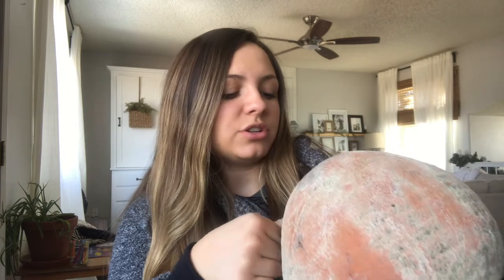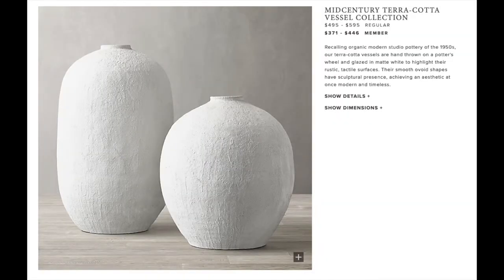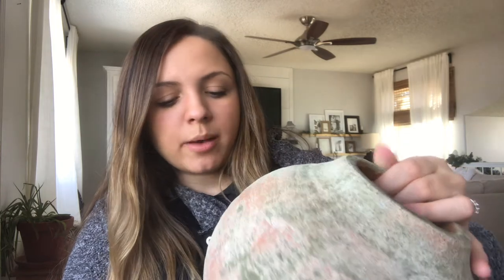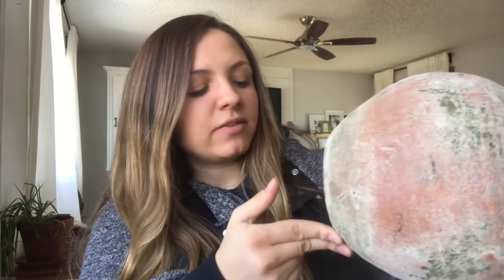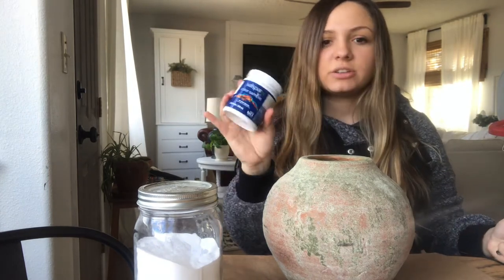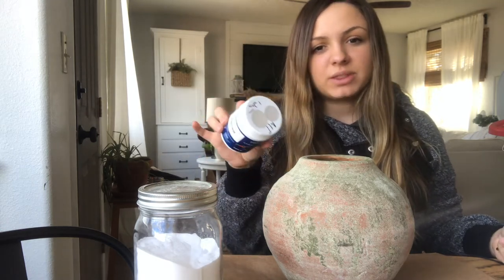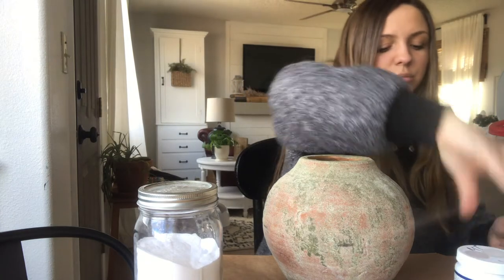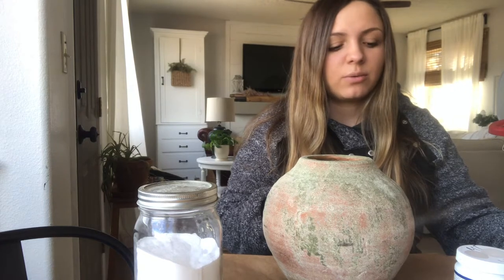DIY Aged Vase | Restoration Hardware Dupe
Have you ever wondered how you can add texture to your painted pieces? The answer is... BAKING SODA! It adds a chalky, gritty texture and is super easy and affordable.

Shortcut paintbrush
Baking Soda
Pampas Grass